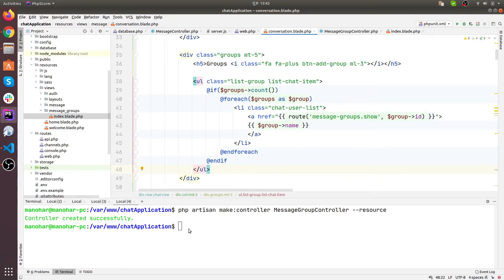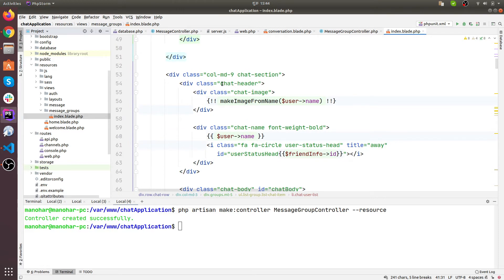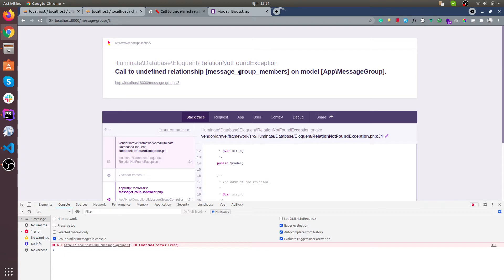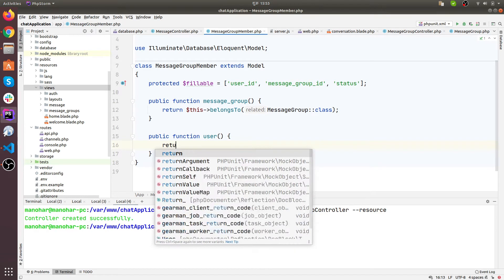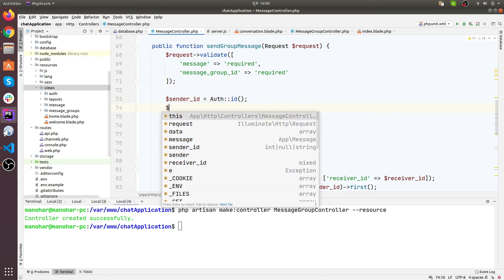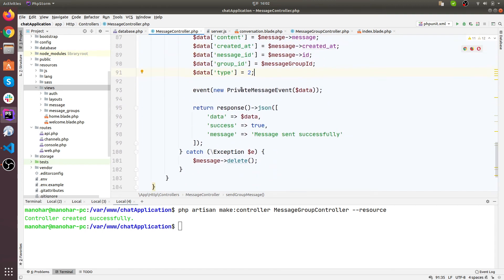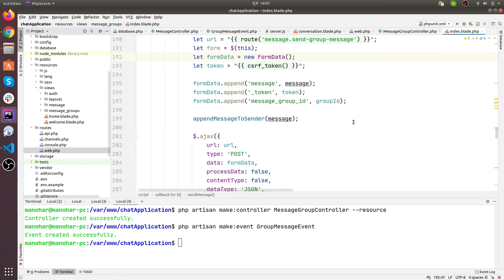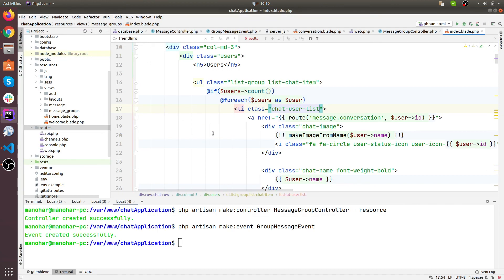Chat App Tutorial with Laravel 7 & Socket.IO - Part 14 (Updating layout to send group message)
Group Chat App Tutorial with Laravel 7 & Socket.IO - Part 14 (Updating layout to send group message)

Don't forget to ask your query, I will response as soon as possible.